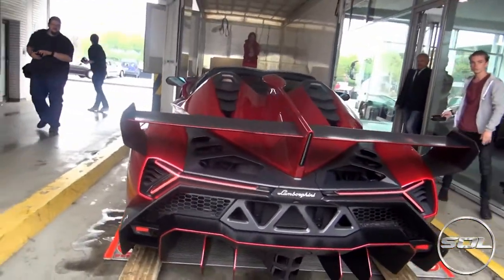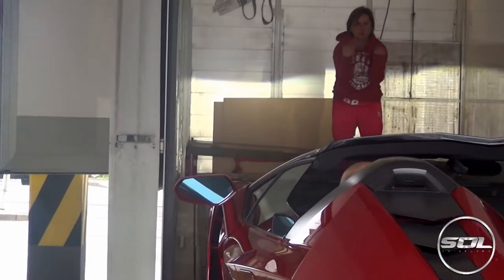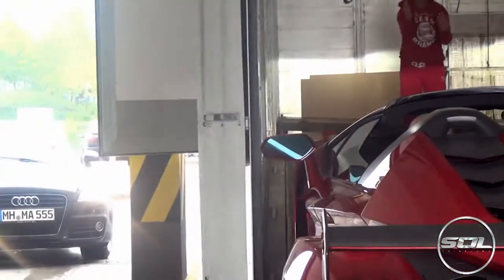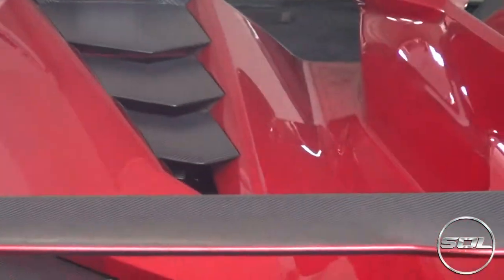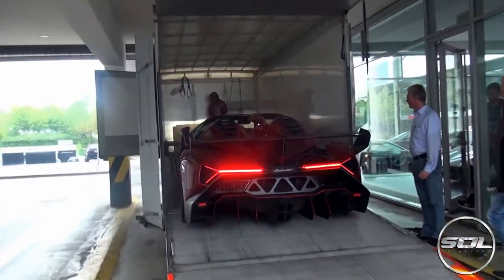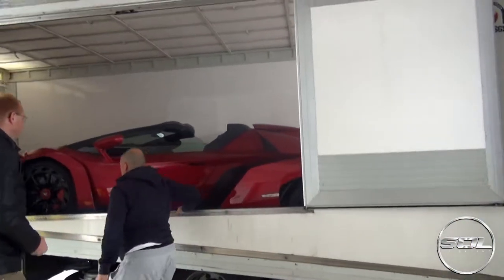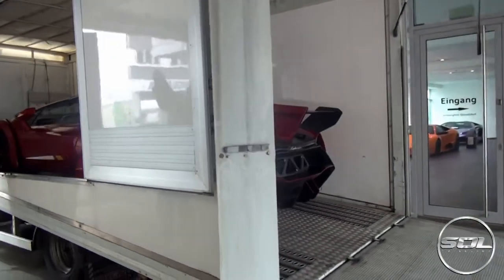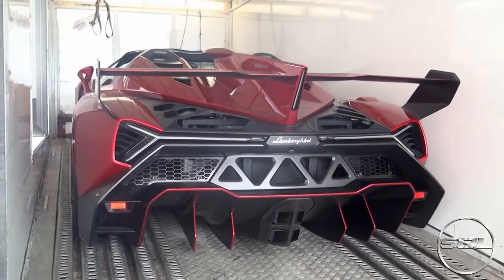£3.4 Million Lamborghini Veneno Roadster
Super Rare Lamborghini Veneno Roadster being loaded (badly) into a truck! Start up and driving of this spaceship £3.4 Million Supercar!